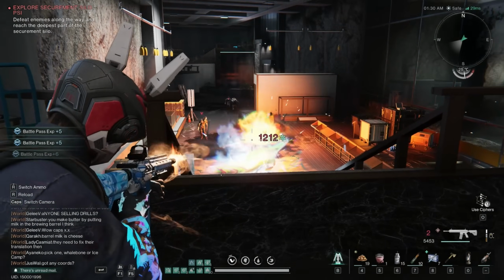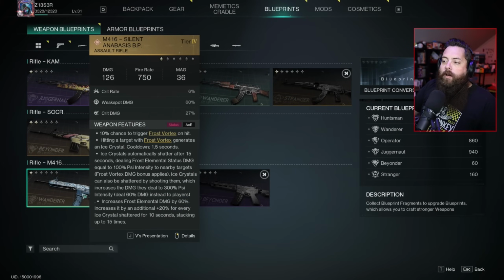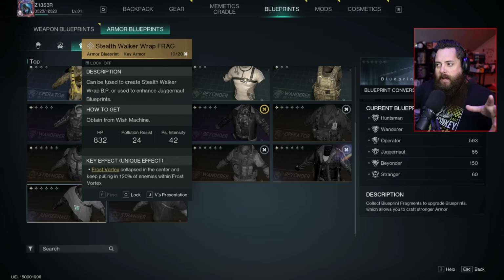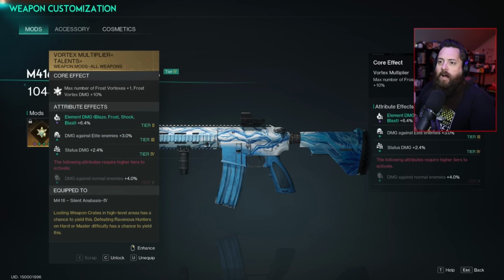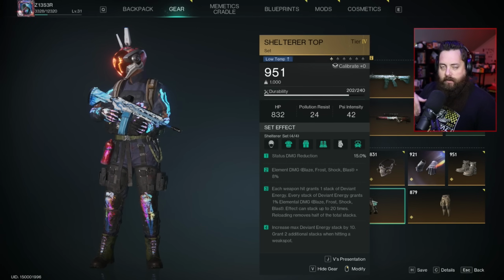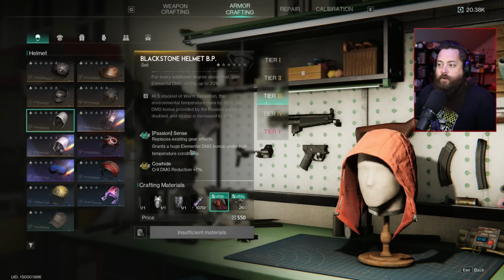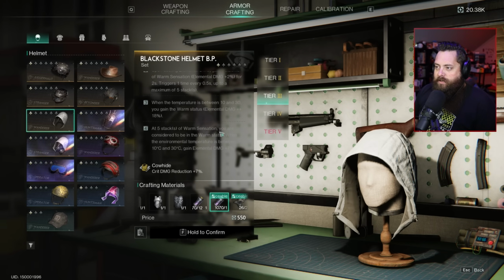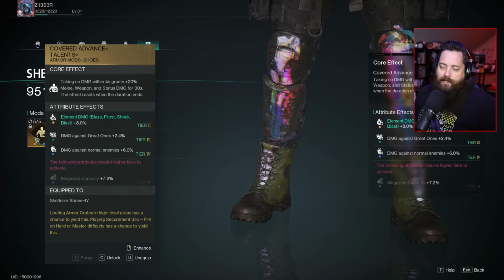NEW M4 Frost Vortex EARLY Build AND New Gear? Once Human Way Of Winter